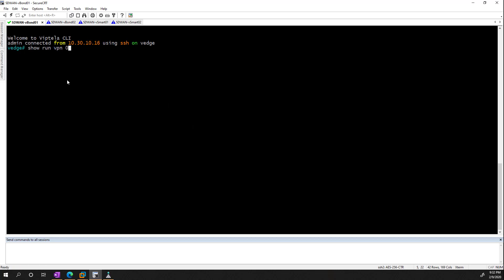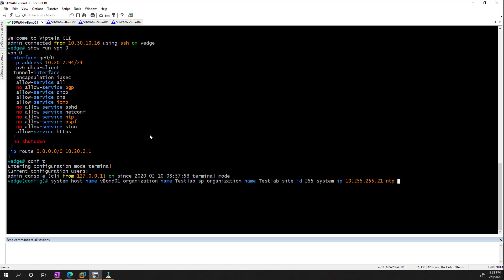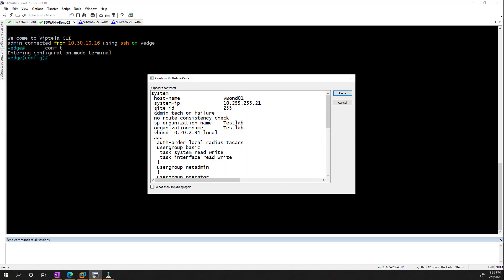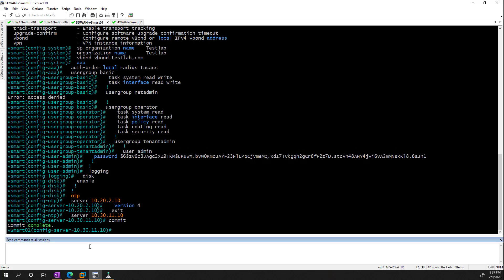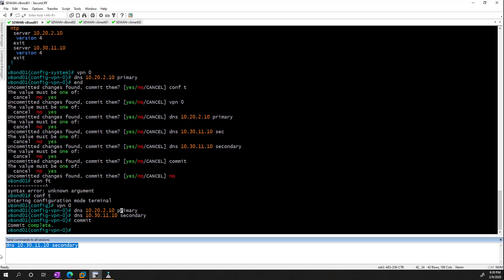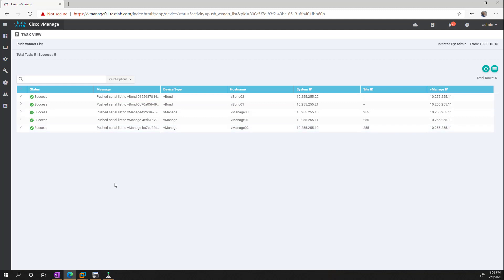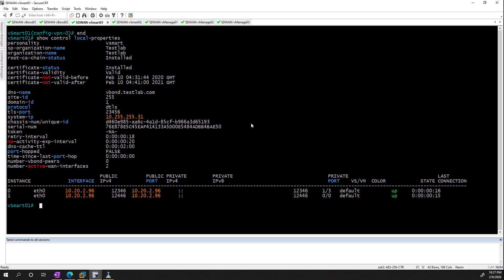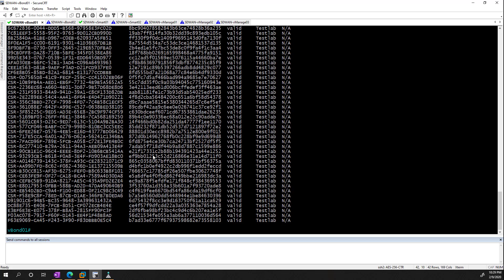vSmart and vBond Setup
This video has us setting up the vBond and vSmart controllers before adding them to vManage.